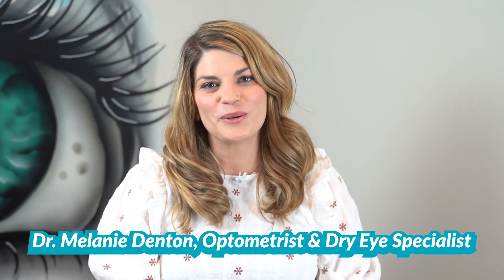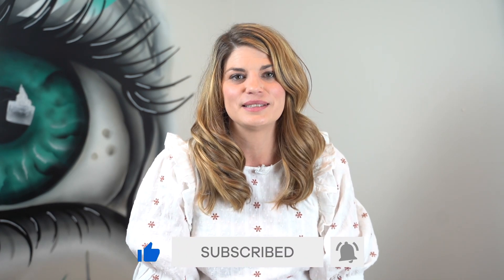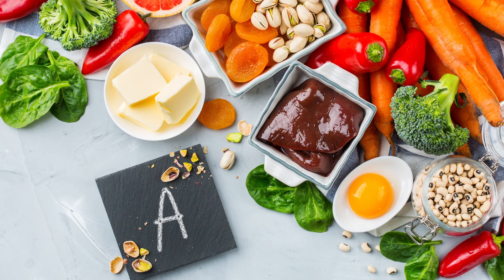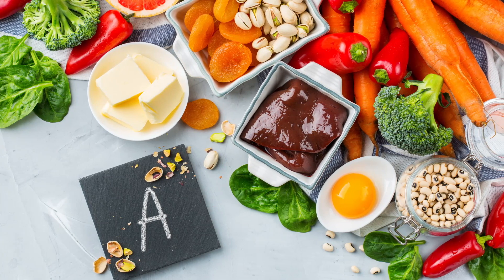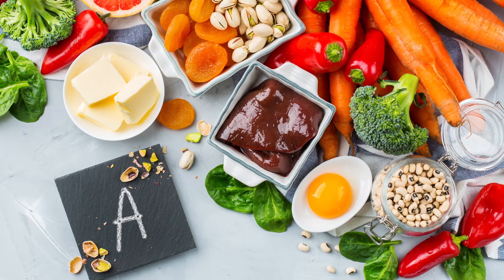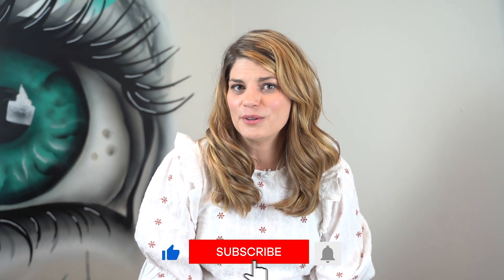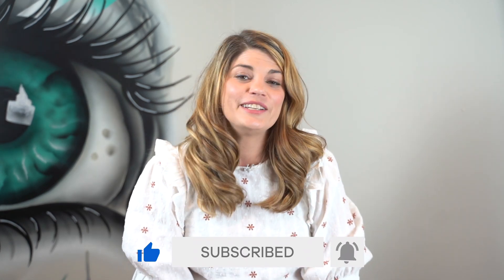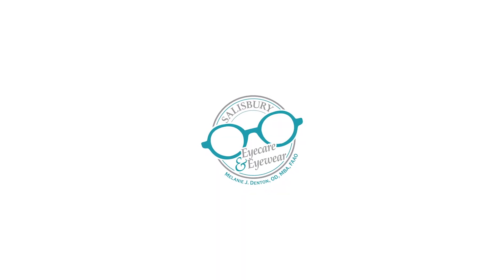Home Remedies For Dry Eyes | Do Fish Oil and Diet Help Dry Eye or Meibomian Gland Dysfunction (MGD)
Do you suffer from meibomian gland dysfunction (MGD)? Are you looking for alternative medicines or home remedies for dry eyes? In this video, Dr. D explains several dietary recommendations for long-term management of dry eyes or dry eye disease. These dietary changes can help your dry eye symptoms and can be done at home.

⏱️ Timecodes:
      00:00 Intro
      01:10 Dietary Considerations for Dry Eye Syndrome
      02:17 General Dietary Recommendations
      04:45 All About Omega 3's
      07:19 What To Be Concerned About
      09:33 Resources

 interventional dry eye,  remedy for dry eyes,  how to relieve dry eyes,  omega 3 fish oil dry eyes,  tfos dews ii dry eye treatment algorithm, ocular surface disease, eye doctor expalins the tfos dews ii, dry eye basics